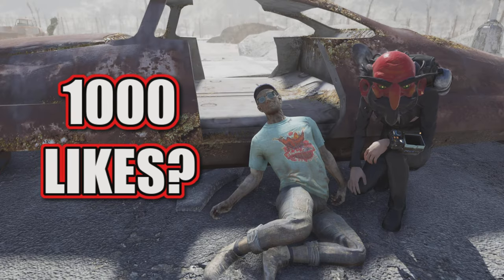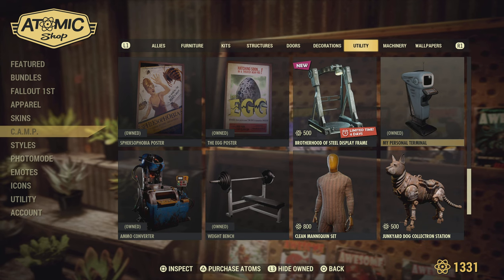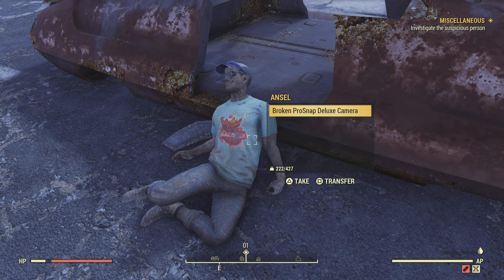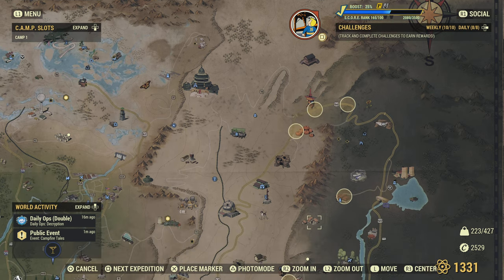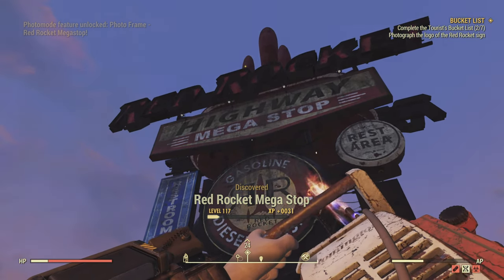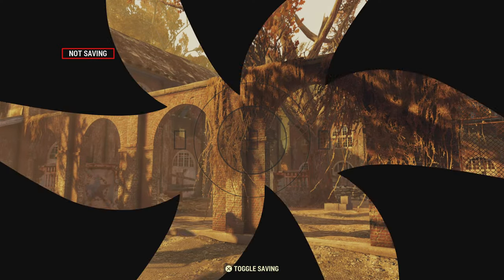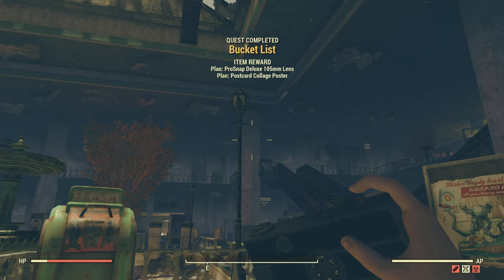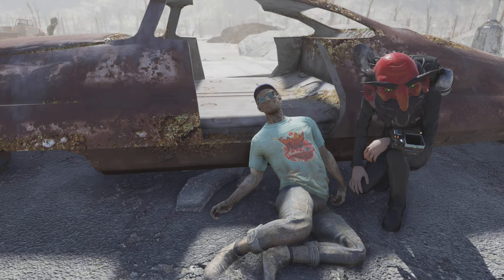How To Find A Camera (The Bucket List) - Fallout 76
Video of me showing how to find a camera in fallout 76. I also discuss the bucket list hidden quest.